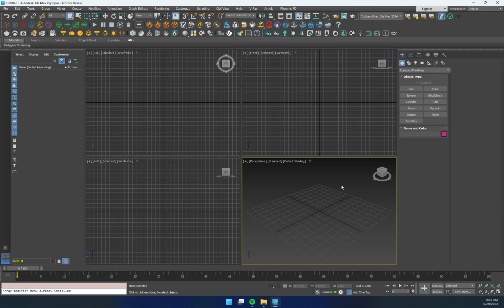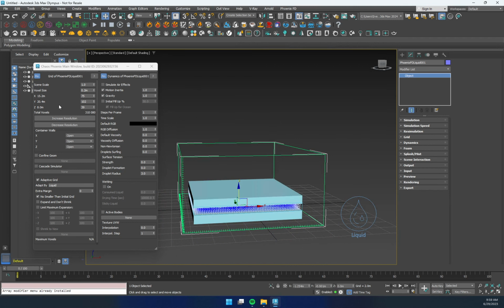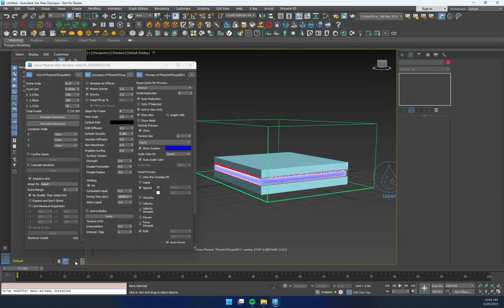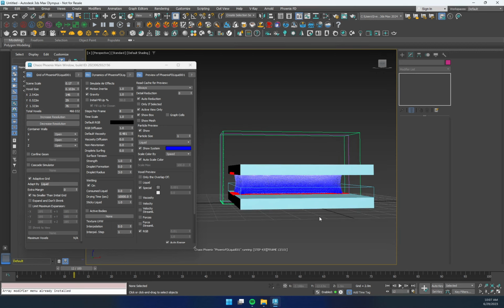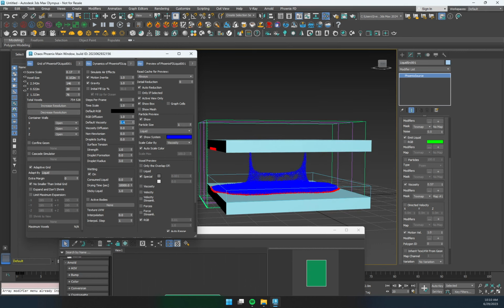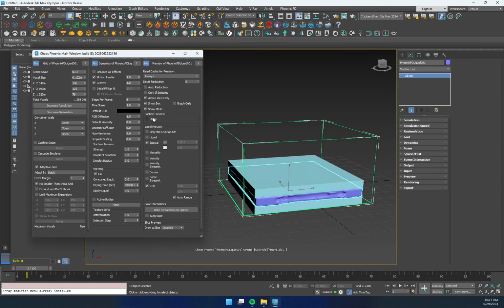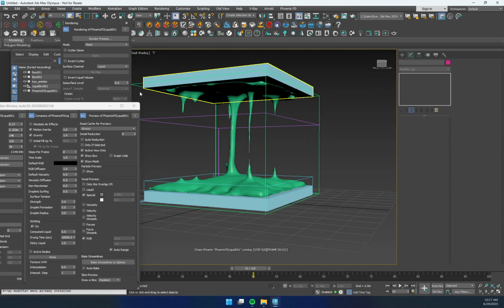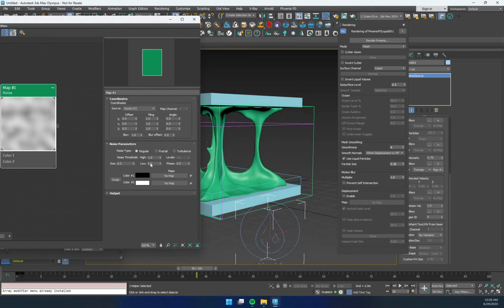Chaos Phoenix 5.10.01 Nightly - Stretching Slimy Stringy Liquid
Here is a quick tutorial on how to get this kind of effect. I am using this nightly build for 3ds Max 2024